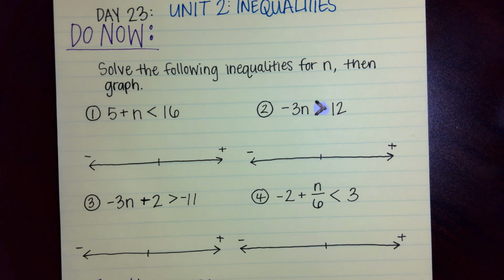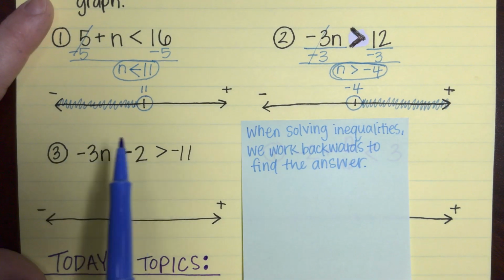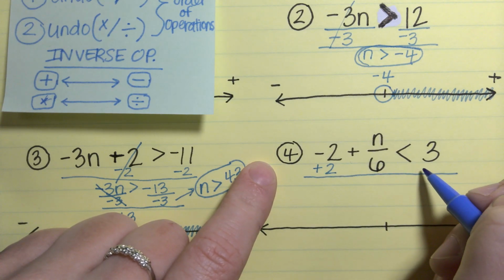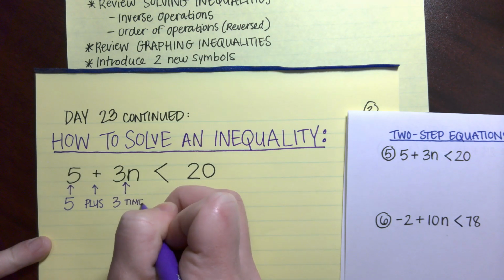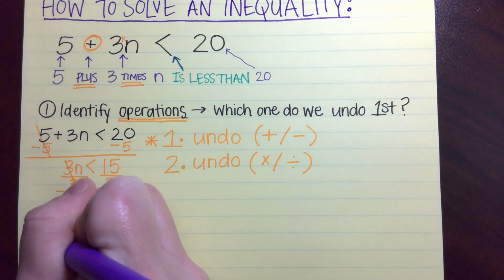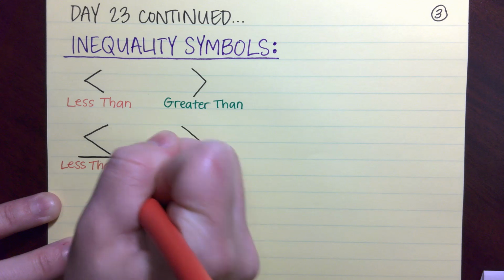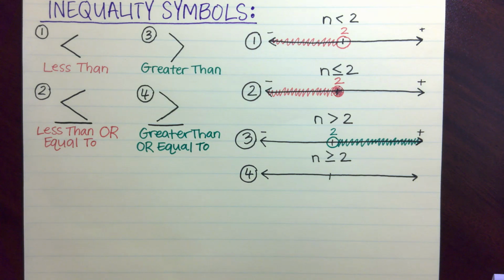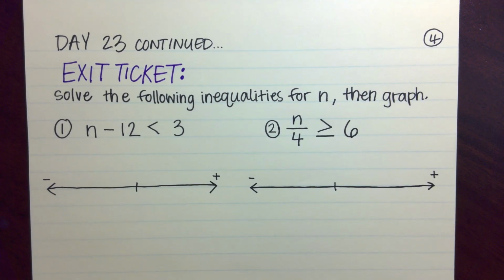Day 23 Period 1 Pre-Algebra UNIT 3: Solving and Graphing Inequalities